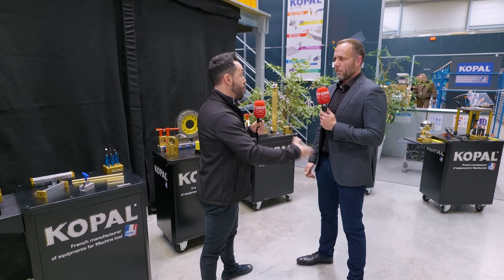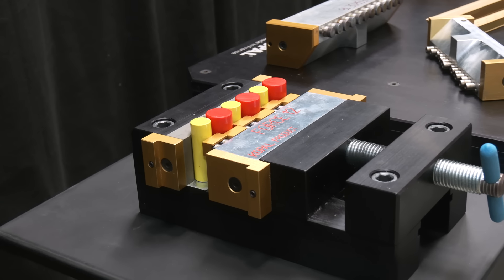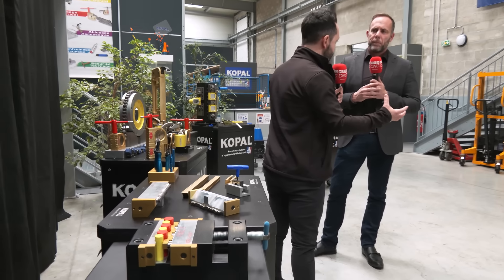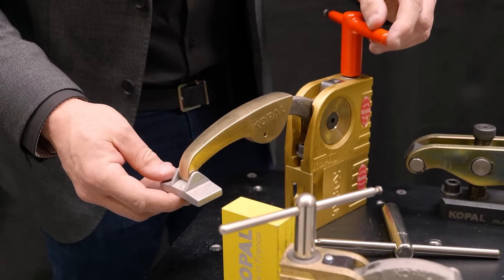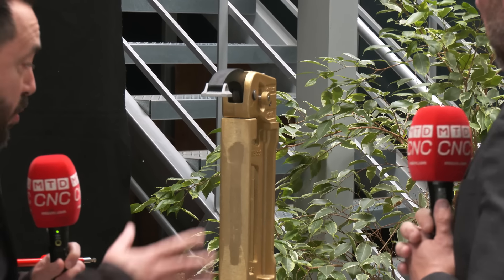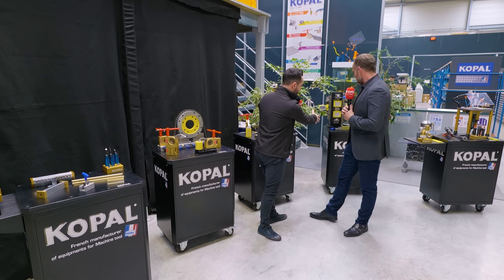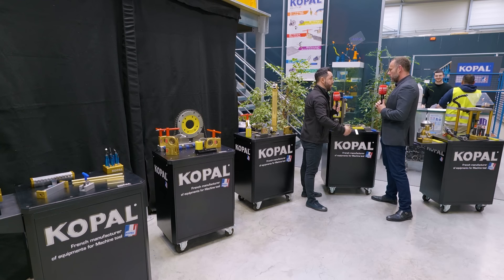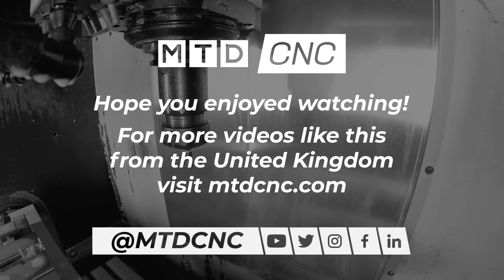How does Kopal complement MicroLoc’s range of workholding products?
Kopal’s clamping systems are engineered for versatility, making them an excellent addition to MicroLoc’s successful range of workholding solutions! Giovanni Albanese of MTDCNC and Matthew Jenness of Micron Workholding talk about the array of powerful and innovative jaws and clamps for different-sized parts and shapes, suitable for a variety of applications and machines. Kopal’s clamps offer flexibility for general workholding as well as one-off projects. Hear more from Matt about the fantastic range of variants, clamping forces, and extensions that offer fast setup and deburring to get parts through quicker!

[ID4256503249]